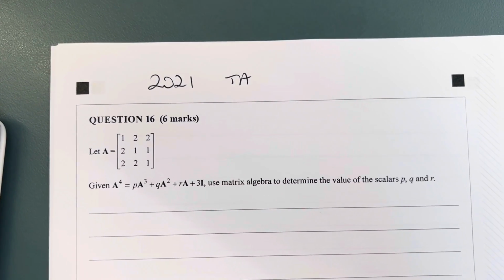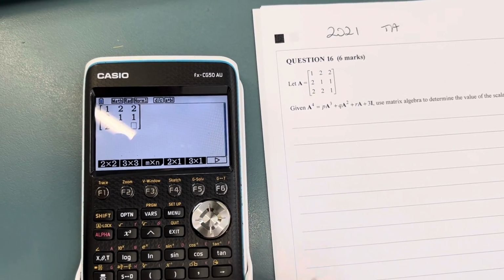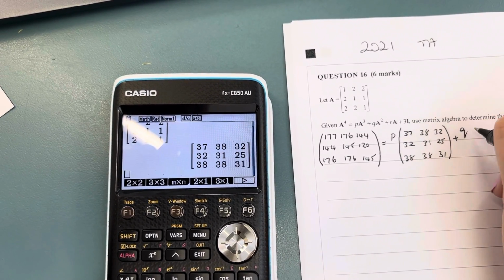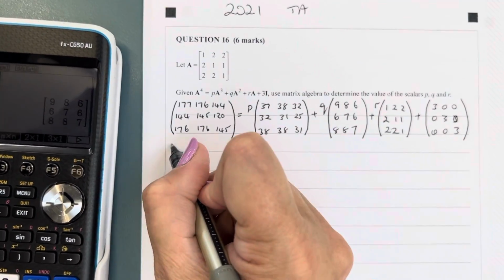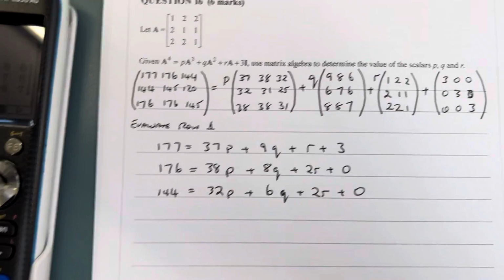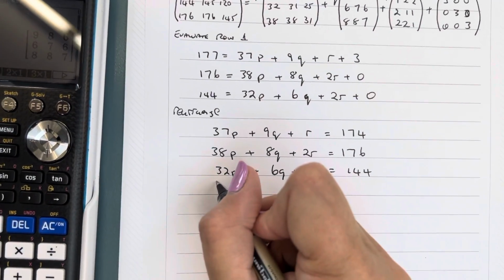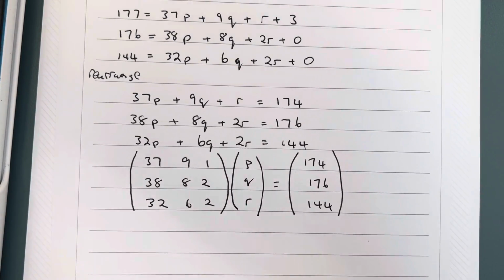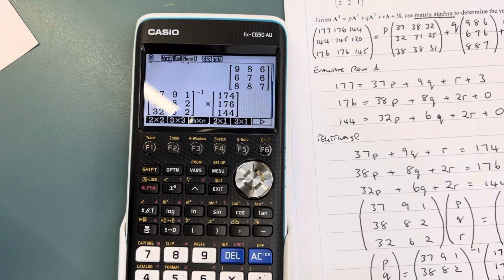8: 2021 Specialist EXTERNAL paper 2 TA Q16